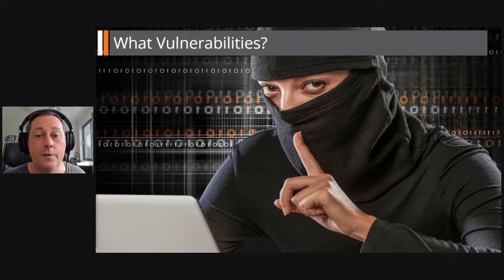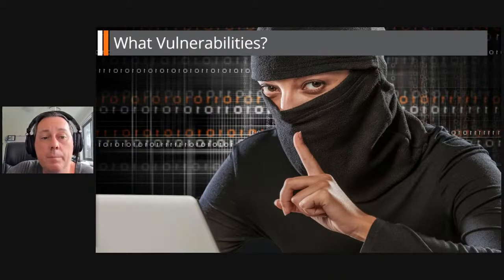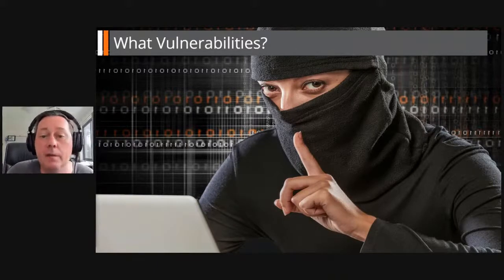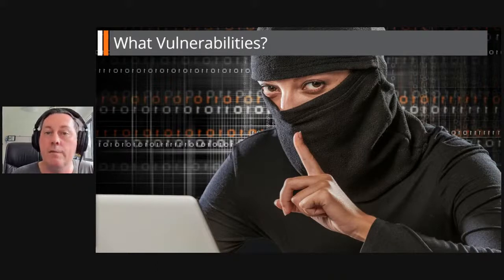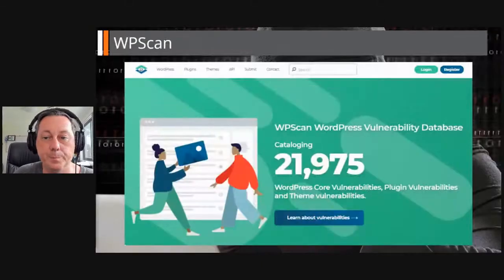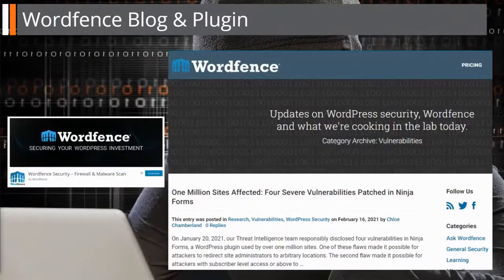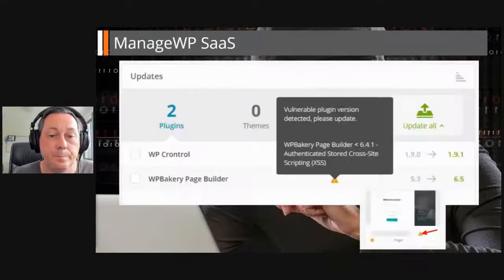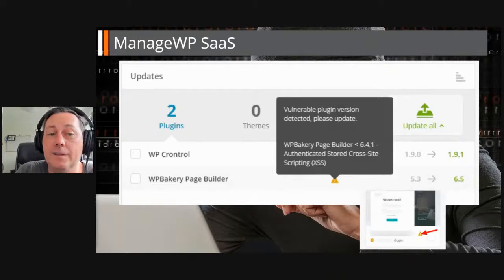Tracking WordPress Plugin Vulnerabilities - WPQuickies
In this lunchtime WPQuickies, I show you how to keep track of plugins flagged with vulnerabilities so that you can be one step ahead of the hackers.

Suggested by regular WPQuickies viewer Susan Neuhaus.

🌟Highlights:
* Why plugin vulnerabilities matter
* Best places to find vulnerabilities
* Updating WordPress regularly